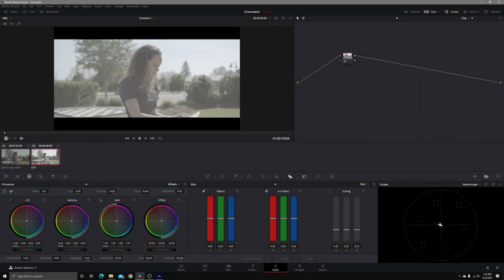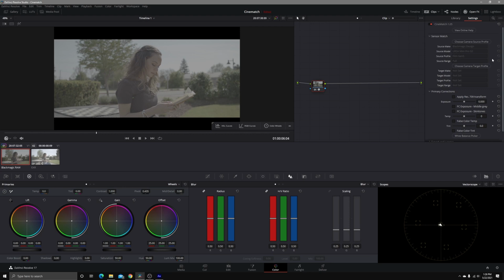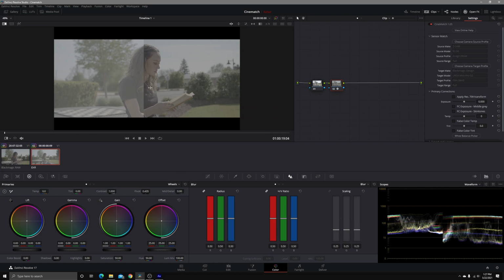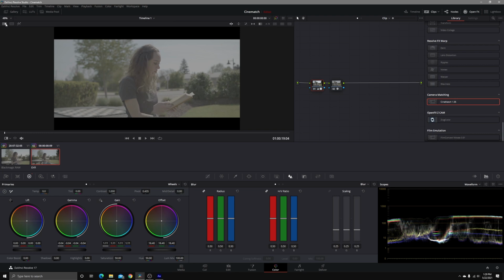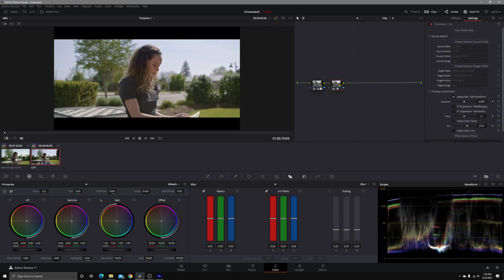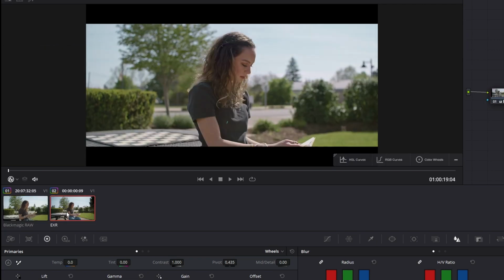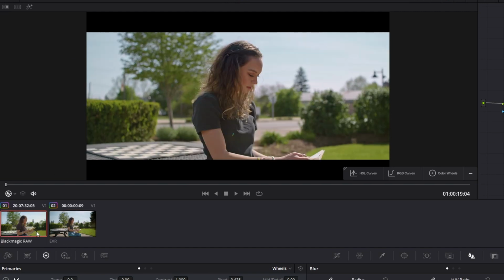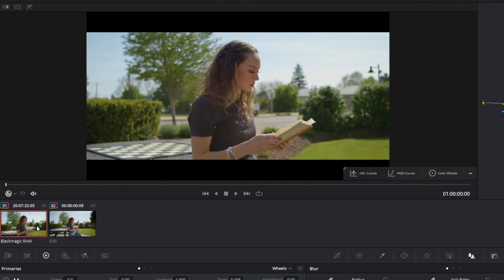DaVinci Resolve 17 | Cinematch | The Best Way To Match Cameras?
Camera matching in post production can be very frustrating. And while their are workflows out there like the ACES Workflow, and using a color checker, you'll either lose the tiny details of the manufactures color science, or you'll have to take the extra time to record the checker in each shot.

When my good friends over at film convert told me about Cinematch a year ago, I was super excited to bring together the capabilities of this new plug-in.

Cinematch is a drag and drop plug-in that allows you to match any camera with ease. With just a few clicks, and the use of their powerful color matching tools, you'll be able to create a seamless interchange of motion picture, and match each camera with ease!

Equipment Used:

Apature 120D II
Weeylite Ninja 400
Zcam F6
Promaster LED Panel

Best 35mm Lens (Sigma Art 35mm)
Best 50mm Lens (Sigma Art 50mm)
Best 85mm Lens (Sigma Art 85mm)
My Back Up Camera (1DX Mark II)
My Vlogging Lens (16-35mm f2.8L Mark III)
My Favorite Lens
My Gimbal (DJI Ronin-S)
My Drone (DJI Mavic 2 Pro)
My Workstation (Razer Blade 14)